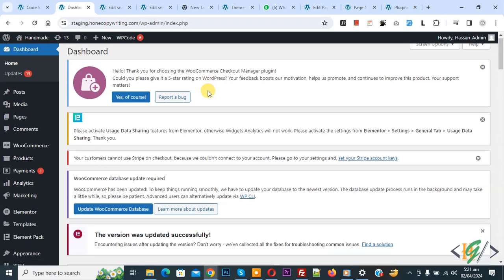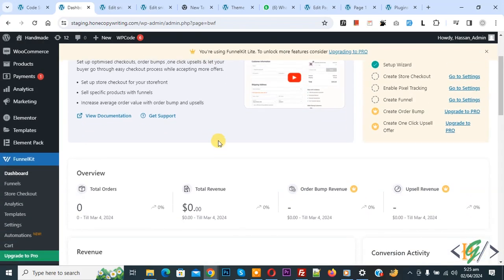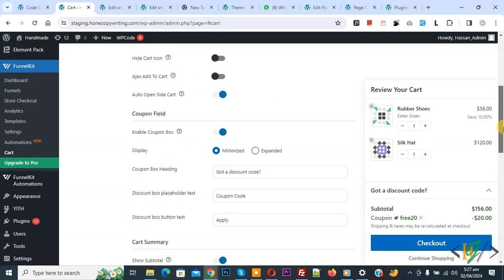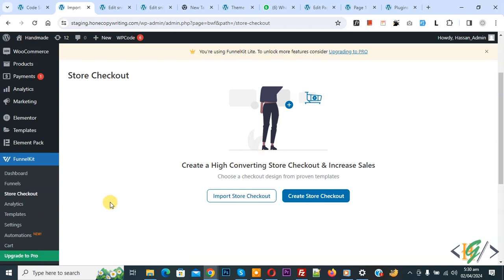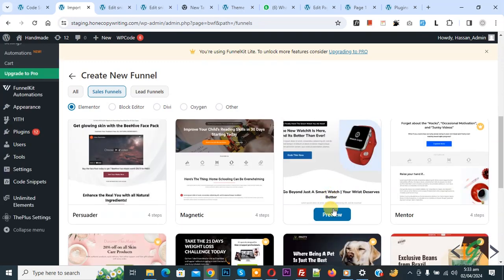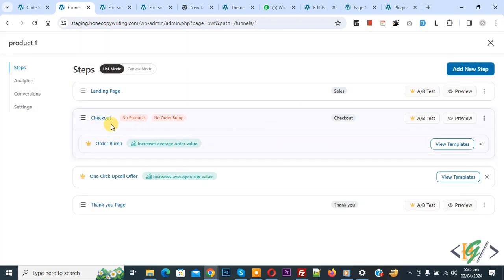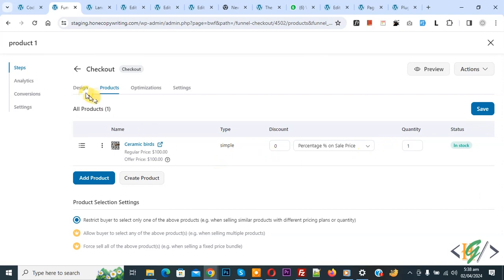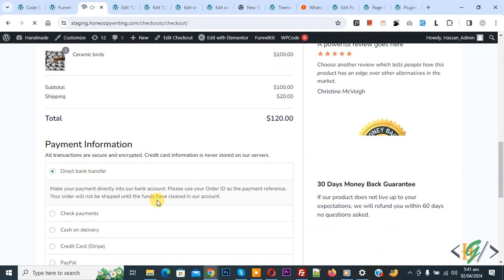How to Build Elementor Sale Funnel in Elementor Builder WordPress | Create Sales Funnels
In this wordpress tutorial for beginners you will learn how to make elementor sale funnel pages using plugin " Funnel Builder for WordPress by FunnelKit – Customize WooCommerce Checkout Pages, Create Sales Funnels, Order Bumps & One Click Upsells " formerly knows as WooFunnels in elementor pro website page builder plugin in wordpress website. So you can create elementor sale funnel page with landing page, checkout page and thank you page and you can add your woocommerce product / products in checkout.